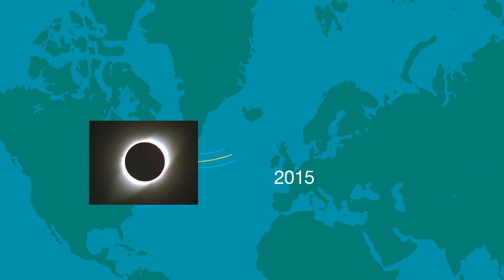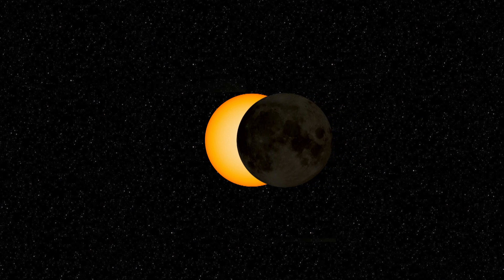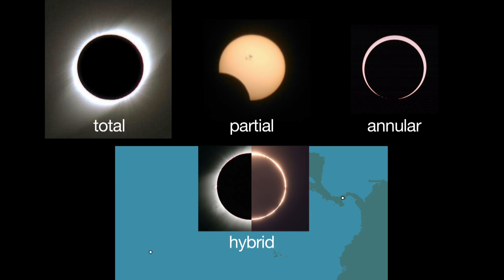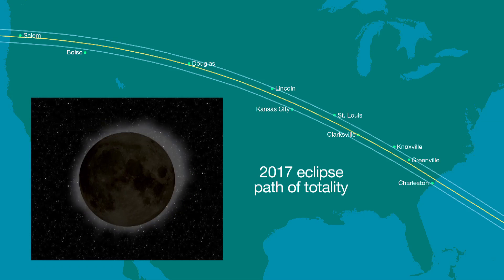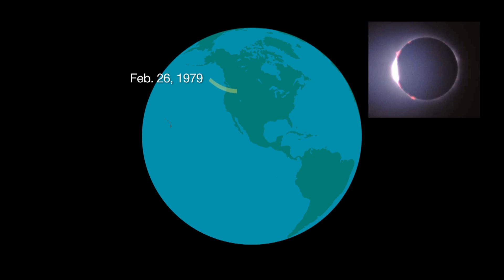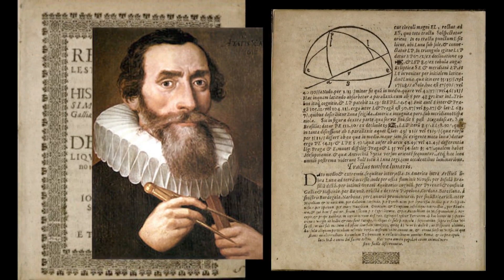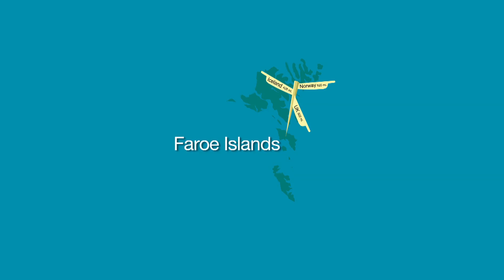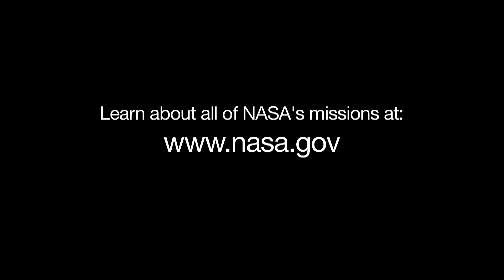What's Up for March 2015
A total solar eclipse will be visible from the North Atlantic this month, plus tips to prepare for the 2017 total solar eclipse visible from the U.S.